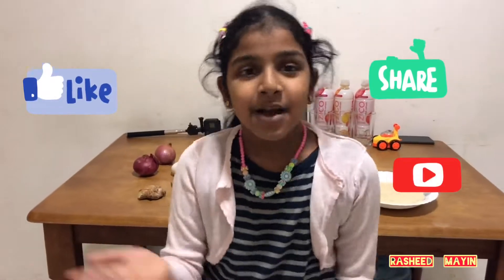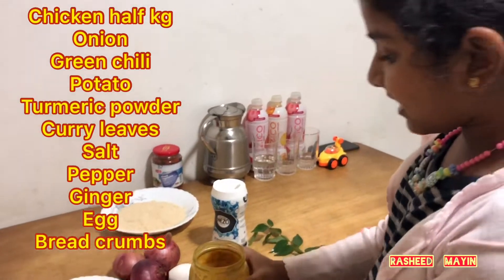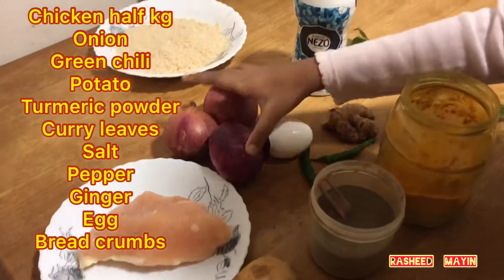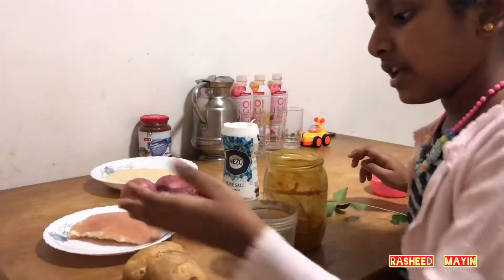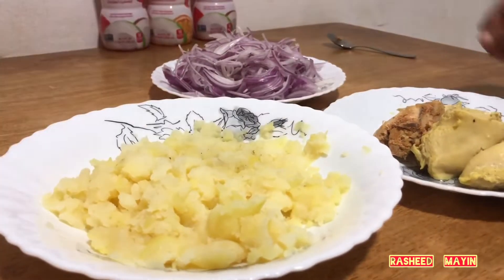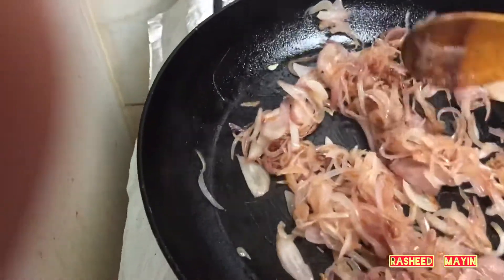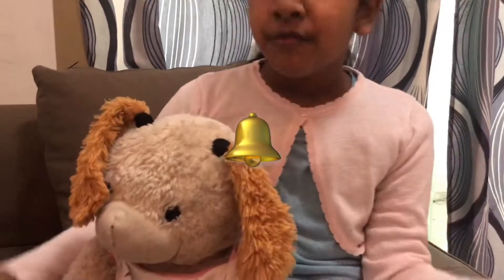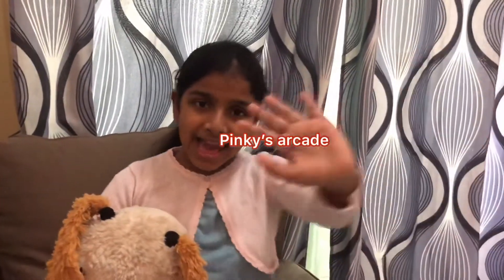രുചികരമായ ചിക്കൻ കട്ലറ്റ്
രുചികരമായ ചിക്കൻ കട്ലെറ്റ്